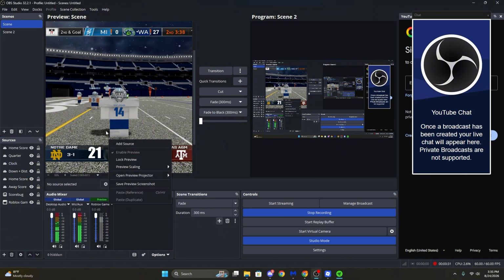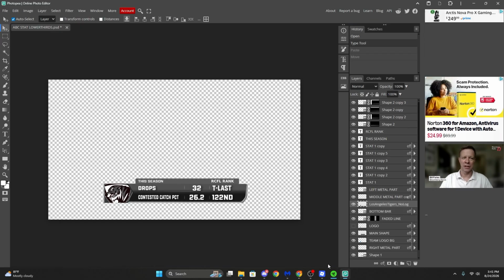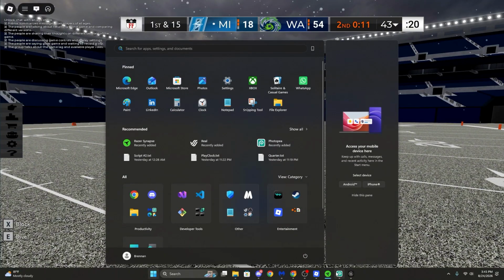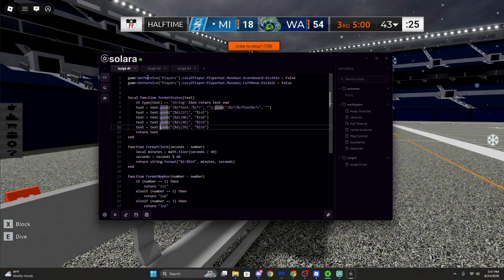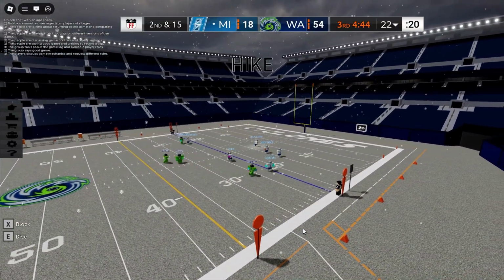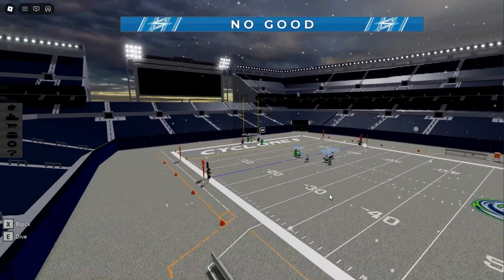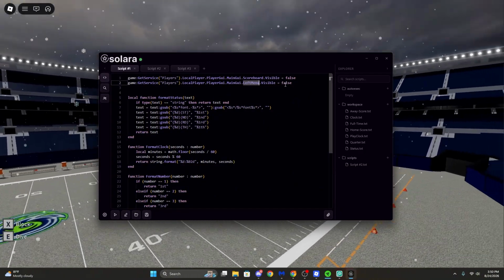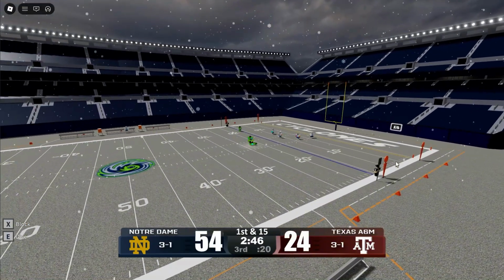Everything New Coming To My Streams